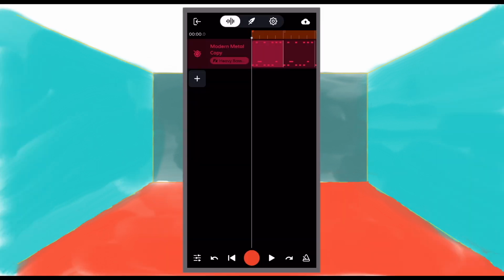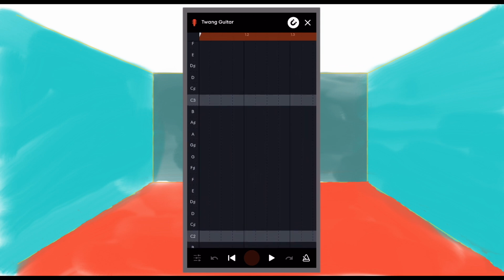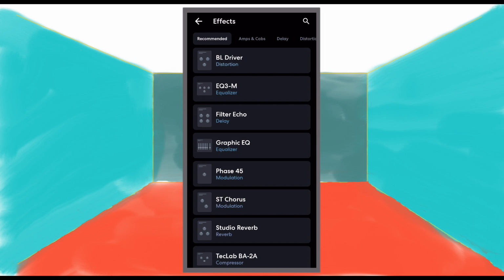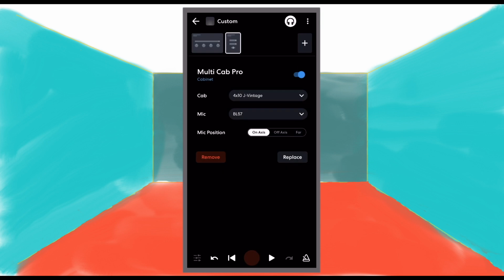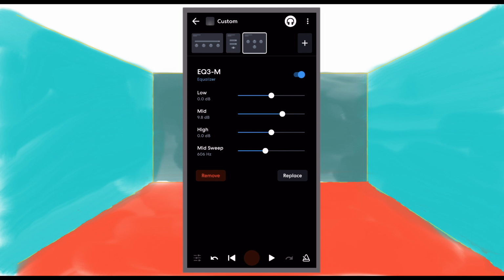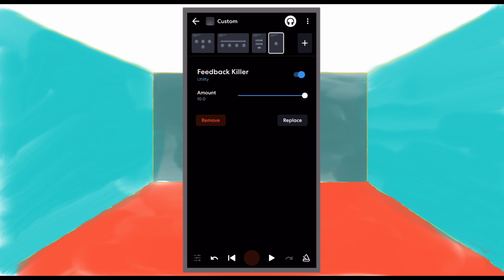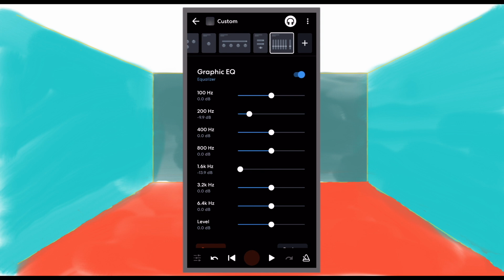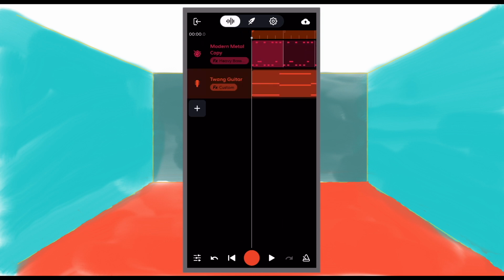How to create a metal midi guitar in Bandlab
How to turn the bandlab midi twang guitar into an overdrive style metal guitar